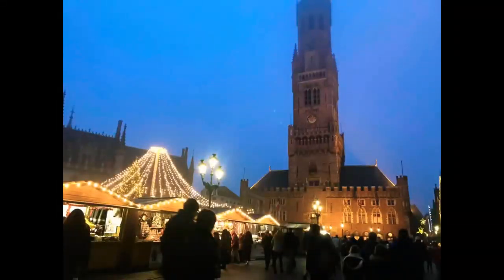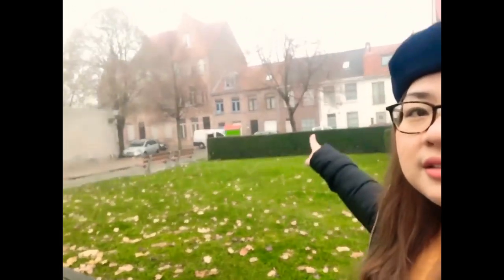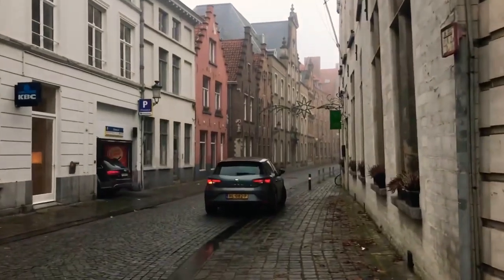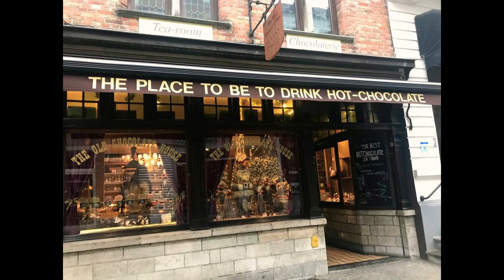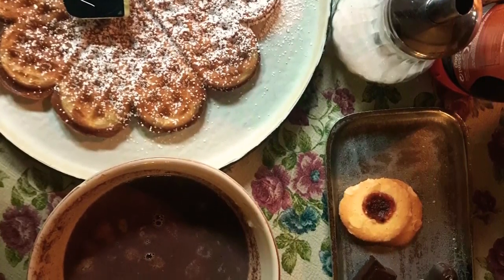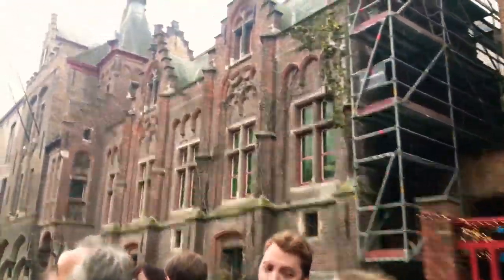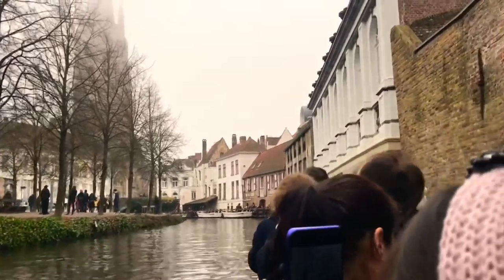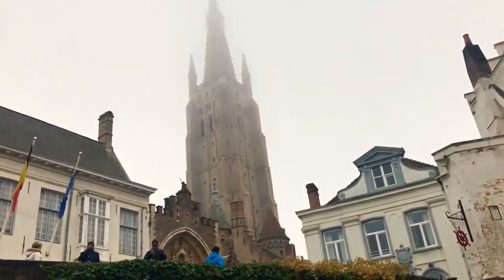Weekend in Bruges| Windmills | The Old Chocolate House | Boat Tour | Swing in Church of St Magdalene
Spent a weekend in Brugge and it was lovely. I love serene and laid back the place is.